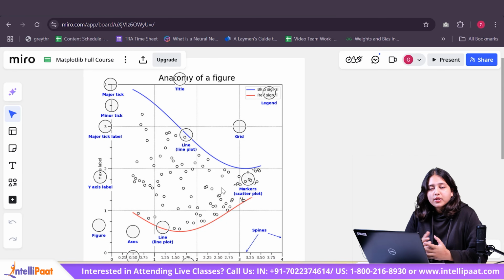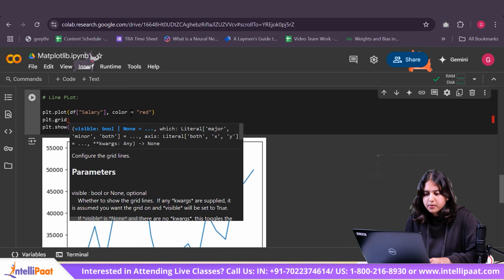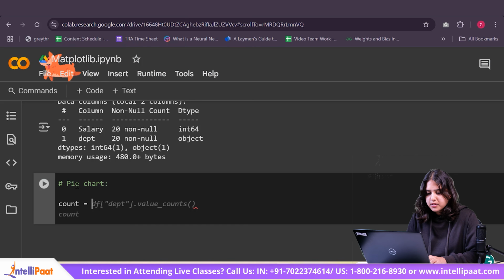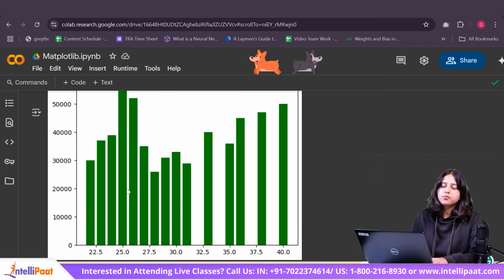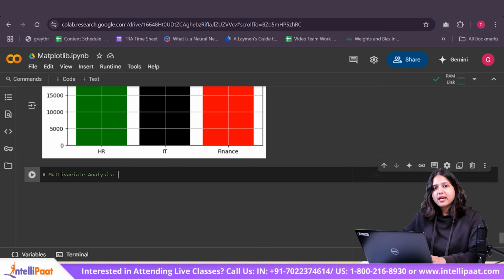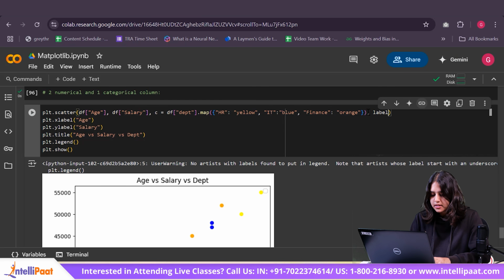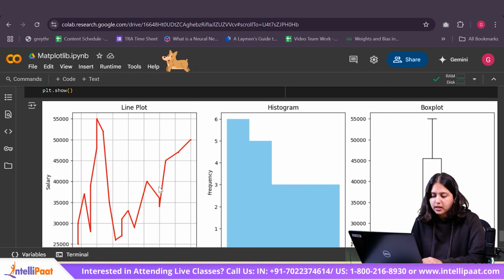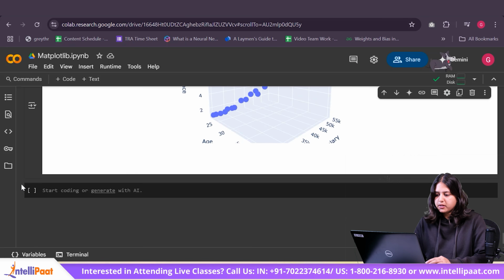Matplotlib Python Full Course 2025| Matplotlib in One Hour-Data Visualization Tutorial | Intellipaat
Unlock the full potential of data visualization with Matplotlib in Python in this comprehensive and beginner-friendly Matplotlib Python Full Course by Intellipaat. Whether you're just starting with Python programming or looking to level up your skills in data science, this Matplotlib Python tutorial covers everything you need to master one of the most widely-used plotting libraries Matplotlib.

This one-hour Matplotlib crash course walks you through the essentials of creating visually stunning plots, charts, and graphs with Python Matplotlib. From Matplotlib Python install to real-world chart creation, this Python Matplotlib tutorial is perfect for anyone eager to understand how data can be transformed into clear, insightful visuals. If you're looking for a Python full course experience or a compact yet detailed Matplotlib tutorial, this course will help you become confident with the Matplotlib Python library full course.

By the end of this Matplotlib course, you will know how to visualize complex data, create line plots, bar charts, scatter plots, and much more using Matplotlib in Python. With hands-on examples and practical tips, this Matplotlib Python tutorial ensures you’re ready to apply your knowledge in real-world scenarios.

✅ Covered Topics:
00:00 - Introduction to Matplotlib Full Course
00:28 - What is Data Visualization
02:13 - Components of a Figure
04:24 - Installing Matplotlib
05:23 - Plot Function
07:17 - Univariate Variable
08:26 - Line Plot
10:37 - Histogram
11:49 - Boxplot
15:48 - Pie Chart
18:25 - Countplot
19:28 - Bivariate
20:22 - Scatter Plot
22:26 - Bar Chart
23:39 - Bivariate Analysis (Numerical, Categorical)
29:44 - Multivariate Analysis
31:48 - Bubble Plot
39:00 - Object-Oriented API
45:33 - Multiple Plot
47:17 - 3D Plot

This course is an essential part of your Python learning journey, and fits right into your broader Python tutorial or Python full course playlist. Master data visualization with this Matplotlib crash course and build a solid foundation for a career in data science, machine learning, or software development.

🔍 FAQs:

Q1: What is Matplotlib in Python and why should I learn it?
Matplotlib in Python is a powerful data visualization library that allows you to create a wide range of static, animated, and interactive plots. Learning it is essential for anyone involved in data analysis, as it helps make sense of complex datasets. This Matplotlib Python tutorial explains its features from scratch.

Q2: Is this Matplotlib course beginner-friendly?
Absolutely! This is a Matplotlib crash course tailored for beginners with no prior experience in Python Matplotlib. It's also a great refresher for intermediate learners.

Q3: How do I install Matplotlib in Python?
The video demonstrates the full Matplotlib Python install process using pip, ensuring you're ready to start building plots in minutes.

Q4: Is this video a part of a complete Python course?
Yes, this Matplotlib full course integrates well with our Python full course content and is designed to be both a standalone tutorial and part of a broader learning path.

This online Data Science course, in collaboration with iHUB, IIT Roorkee & Microsoft, will help you to elevate your Data Science career. In this course, you will master skills like Python, SQL, Statistics, Machine Learning, AI, Power BI & Generative AI, along with real-time industry-oriented projects.

➡️ Key Features
✅ 50+ Live interactive sessions across 7 months
✅ 218 Hrs Self-paced Videos
✅ 50+ Industry relevant Projects & Quizzes
✅ Live Classes from IIT Faculty & Industry Experts
✅ Certification from iHub IIT Roorkee & Microsoft
✅ 2 Days Campus Immersion at iHub IIT Roorkee